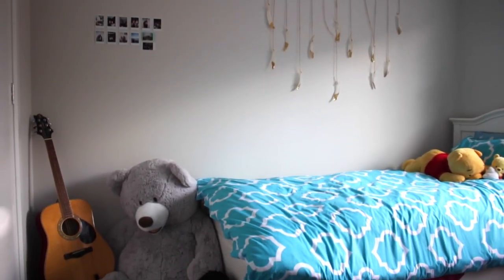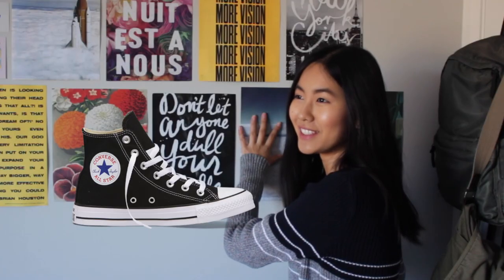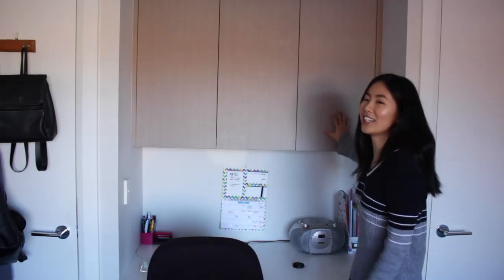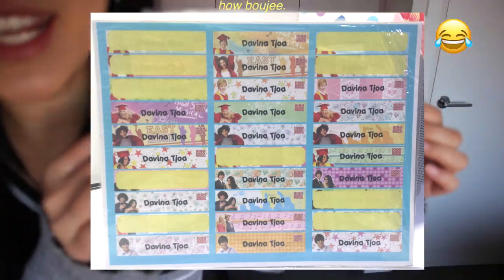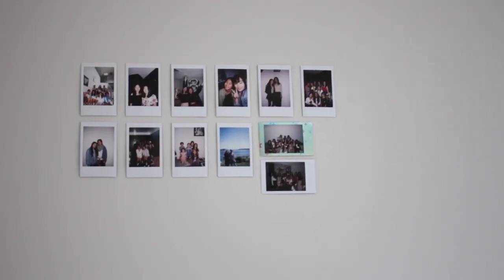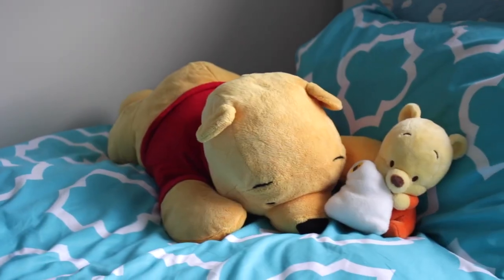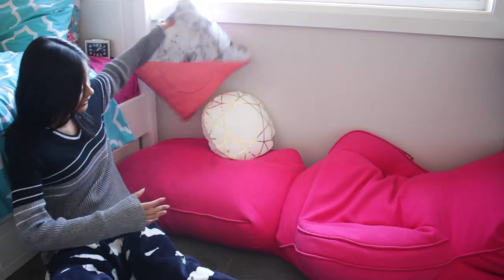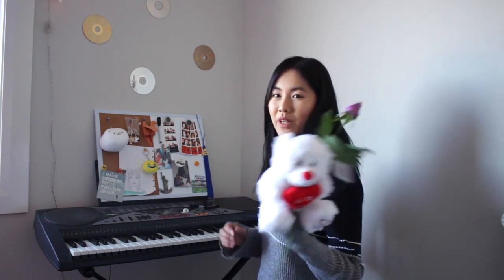a room tour (finally!) ⭐️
You guys requested a room tour and today I finally got around to filming it :) next week I'll show you how I edited this video!
I like to think my room is aesthetic and cute and nicely decorated but I'll let you be the judge of that haha (pls be nice)